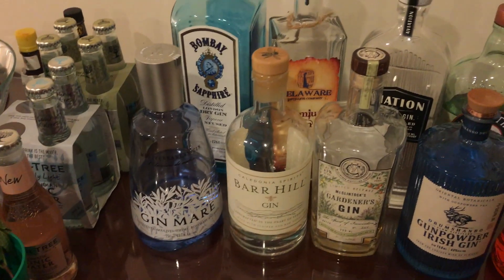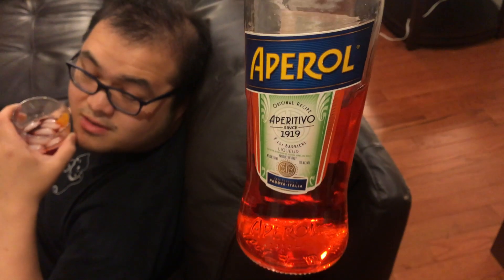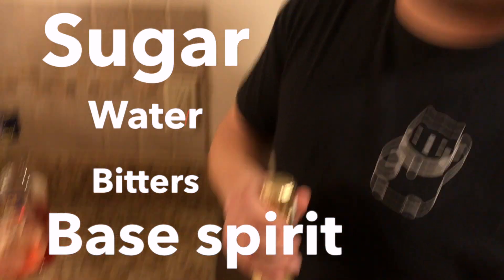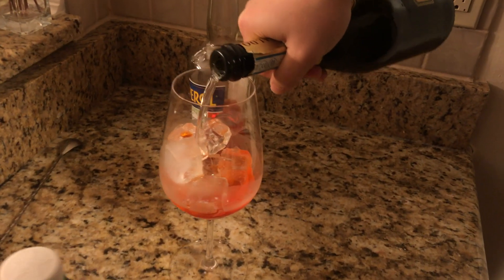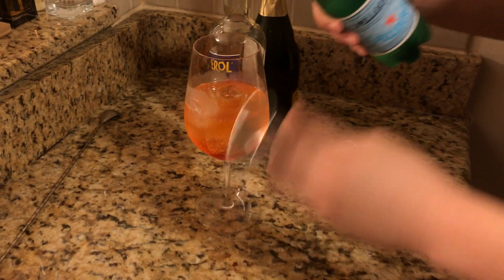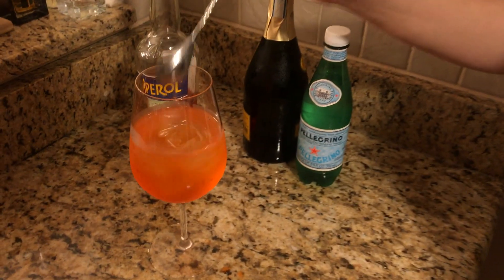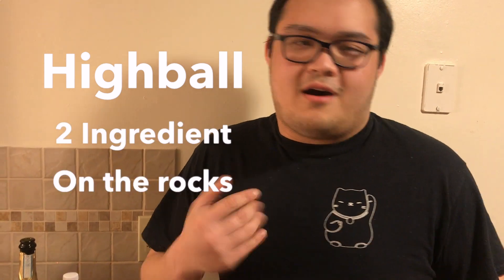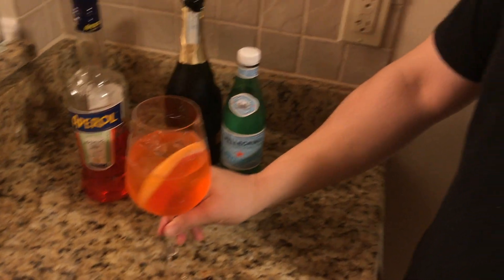Aperol Spritz | My Roommate is a Bartender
This is one of my favorite cocktails of all time. I call it the "Adult Fanta". Give this one a try next time you're ordering a mimosa or a sangria!

Aperol Spritz:

3oz Prosecco
2oz Aperol
1oz Soda